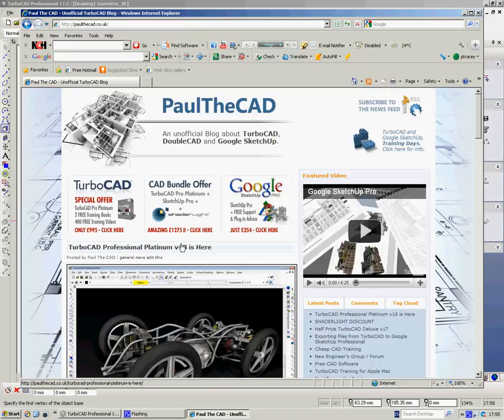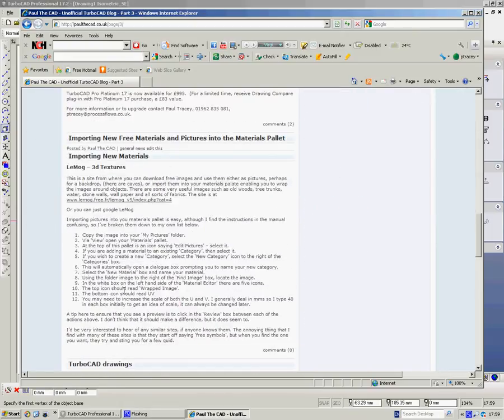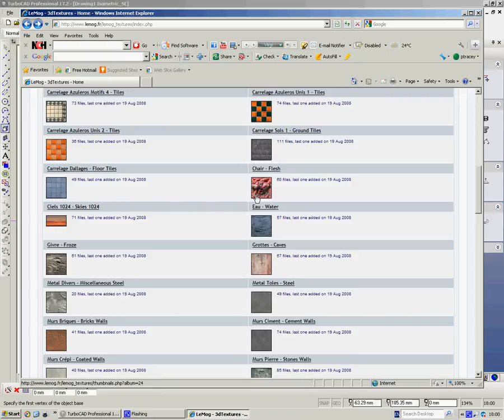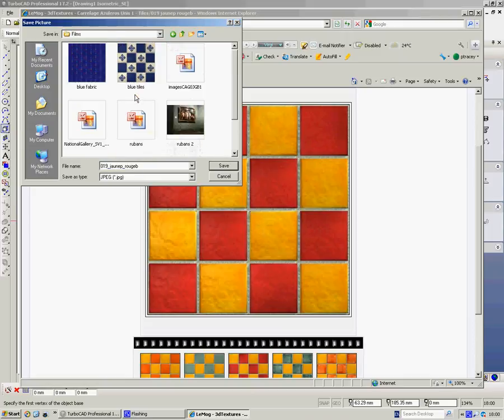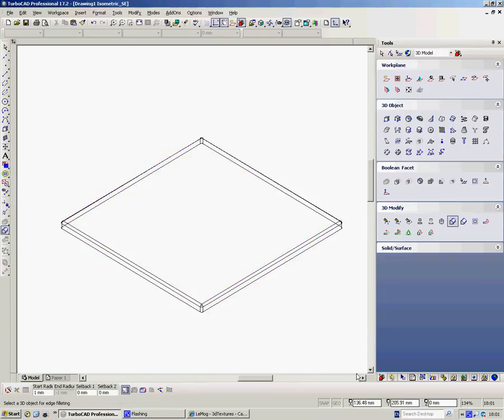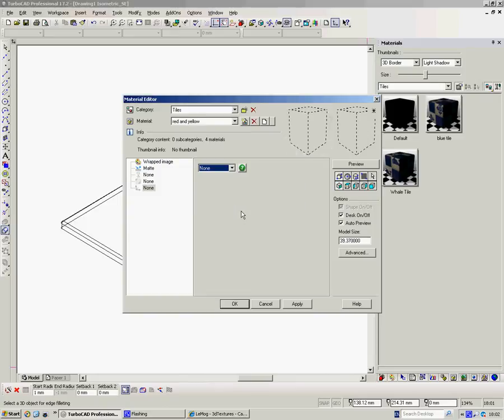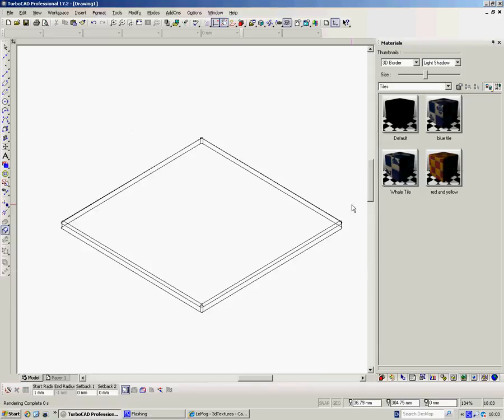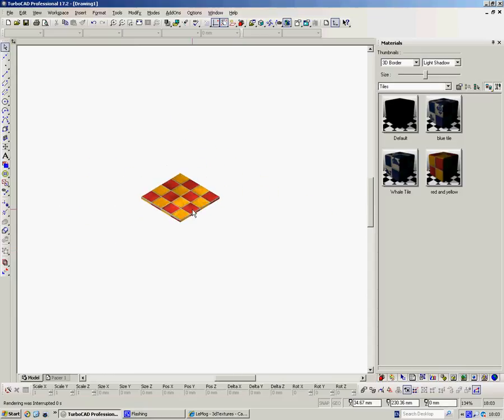TurboCAD - Importing New Materials into the Palett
How to load images from external sources into the TurboCAD library.